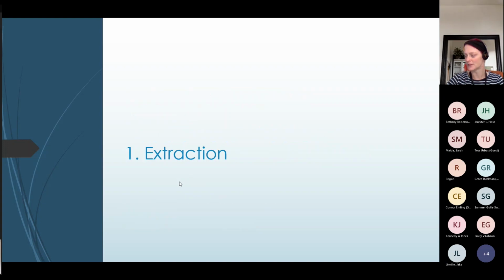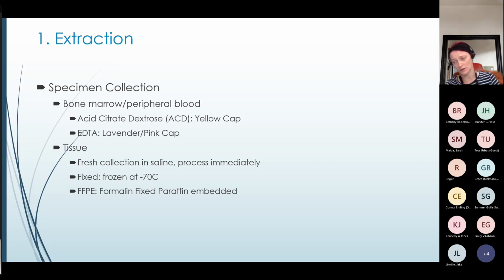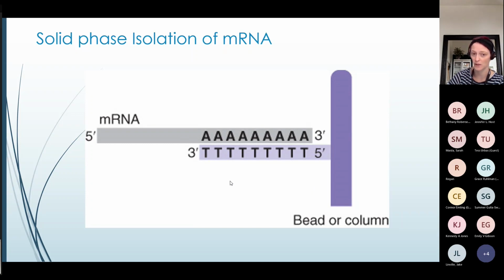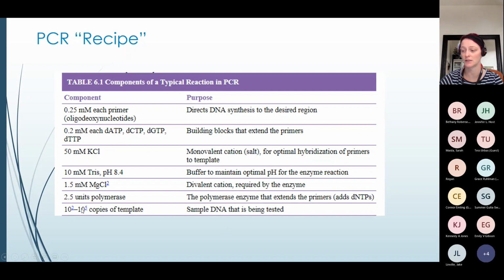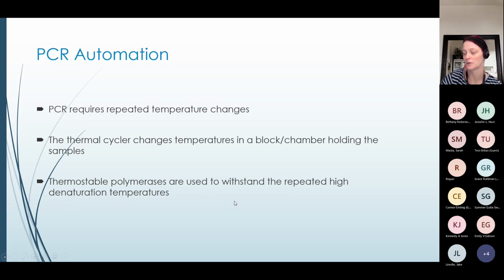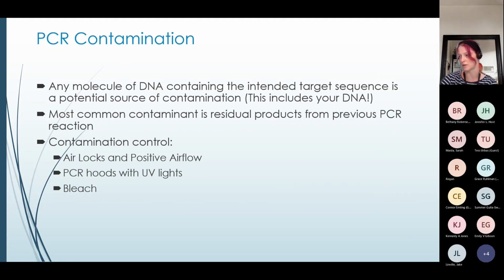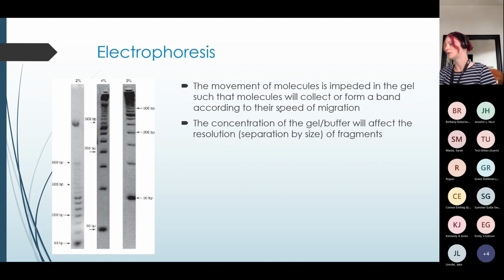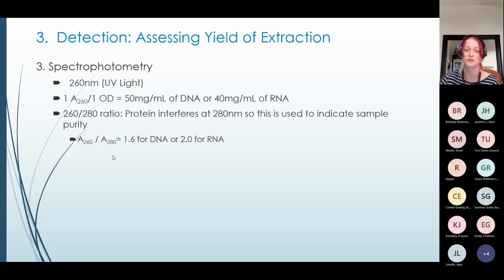Lecture 1 Nucleic Acid Extraction; Amplification & Detection 2022